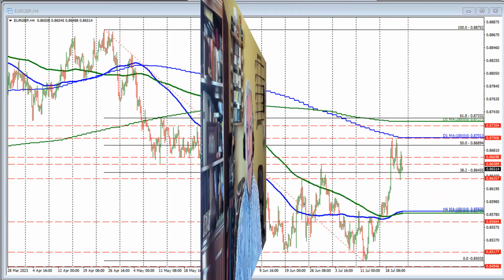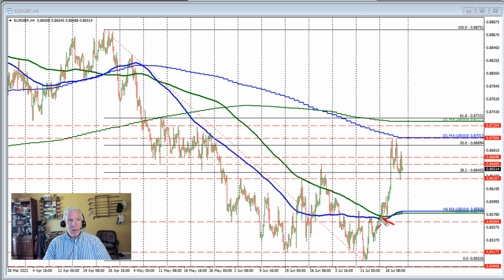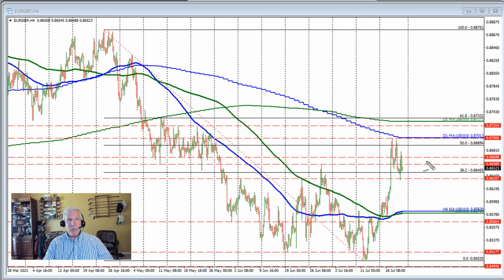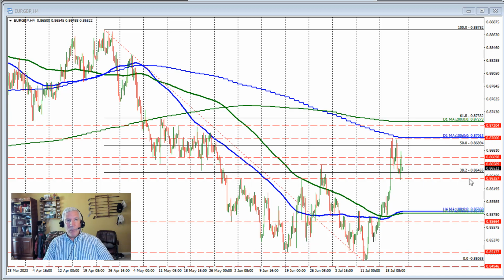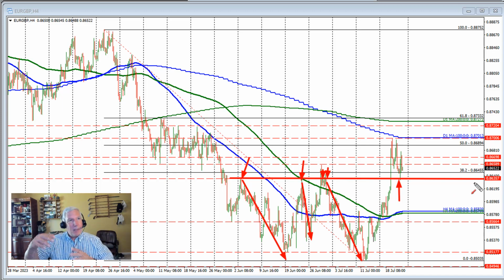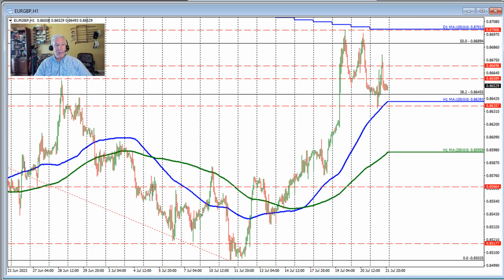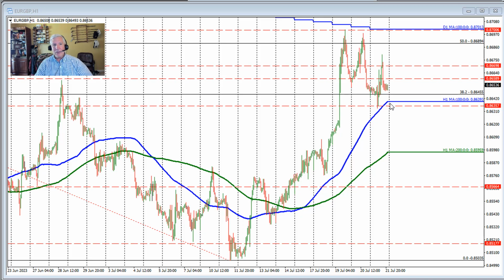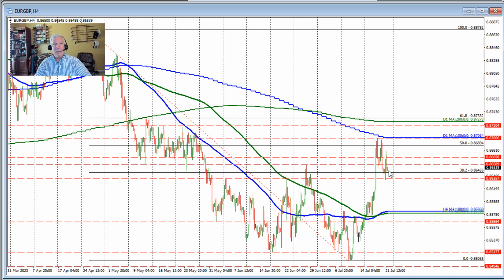ForexLive Video:EURGBP trades the technicals this week, that is good new for the next week's trading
In this ForexLive video, we explore the recent price action of EURGBP and analyze how the technical levels played a crucial role during the week's trading. The currency pair reacted well to key technical levels at both extremes and during the correction from the recent high, providing valuable insights for next week's trading.

We delve into the specific technical levels that played a significant role in shaping EURGBP's movements, such as support and resistance levels, trendlines, moving averages, and Fibonacci retracements. By identifying these critical levels, traders can gain valuable guidance on potential price targets and entry and exit points for the upcoming week.

Join us as we discuss actionable strategies based on technical analysis and market conditions, and prepare for the week ahead with a comprehensive understanding of EURGBP's technical dynamics.